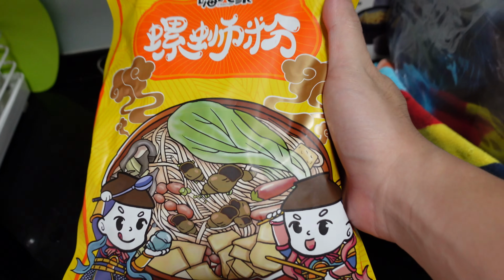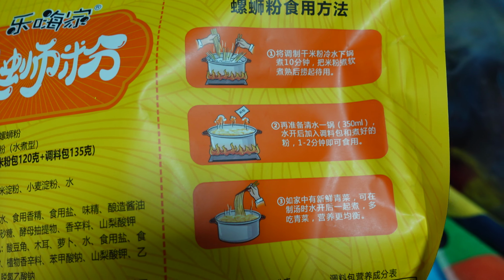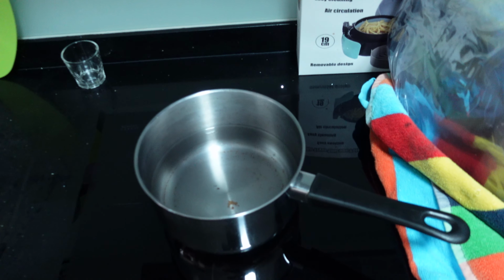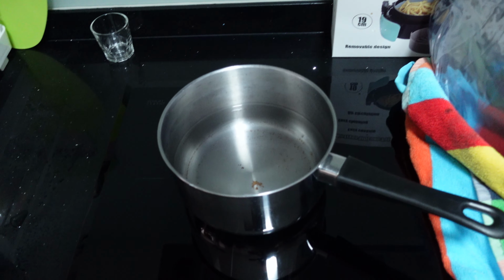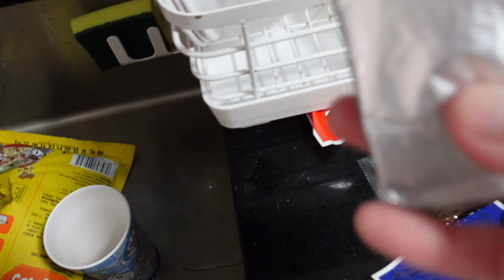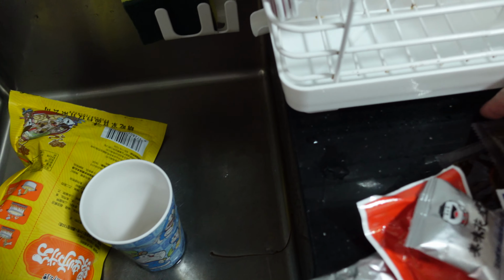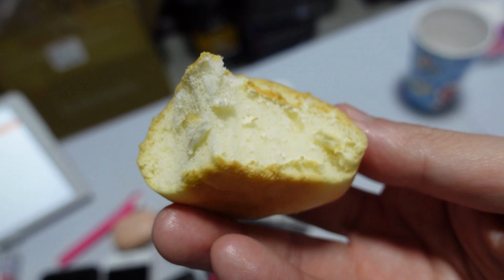Doraemon Tea In A China Supermarket? | 思家客国货超市 @ Bedok finds! | I Spend $10 to Try New Stuff Week 1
Decided to do a weekly $10 buy at the newly opened Scarlett Supermarket, which is also a 24hrs supermarket!

Follow me as I will try various food items Sold in this supermarket, and give my opinions if you should buy, or don't even bother.

And yes we will also gossip and talk about what is happening in Singapore too!

A place for updates, in relation to what MunkMunk and his family is up to. We also do Vlogs/Adventures, Reviews/tips, Toys and Games!